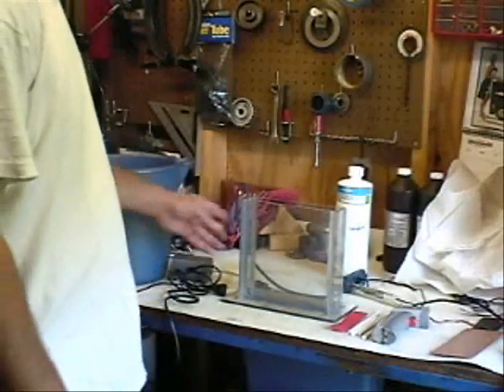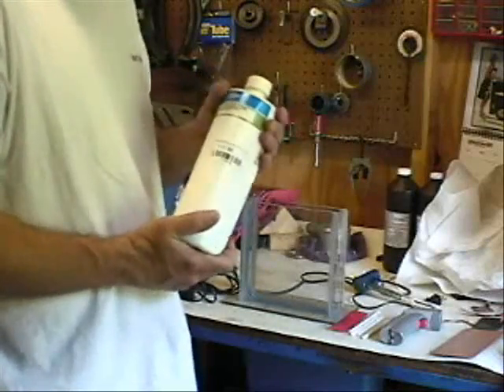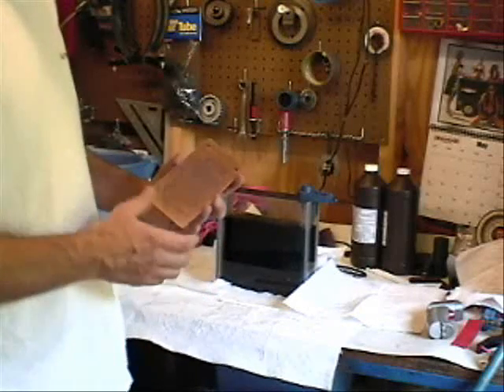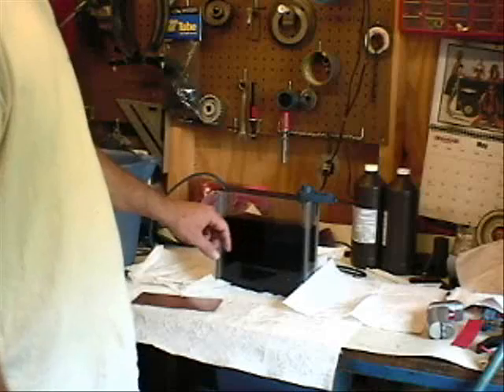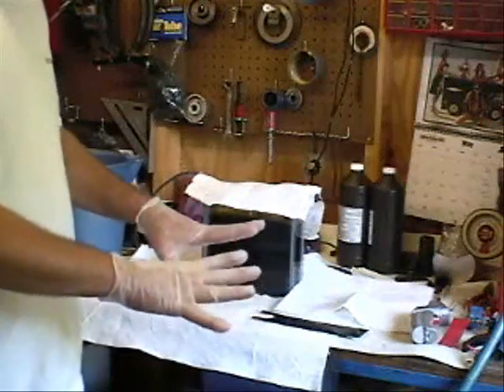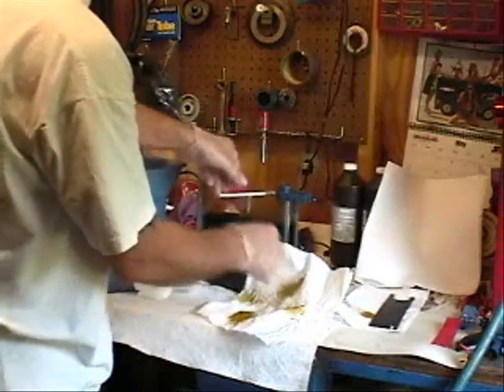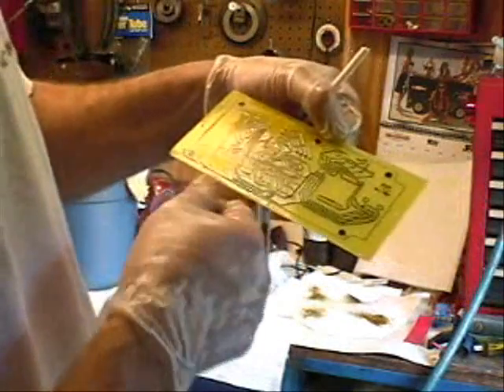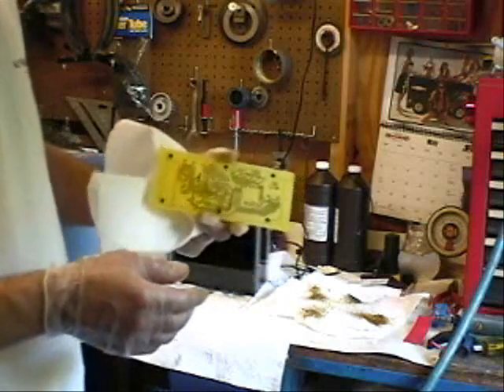PCB Etching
How to home etch PCB boards using Ferric Chloride.